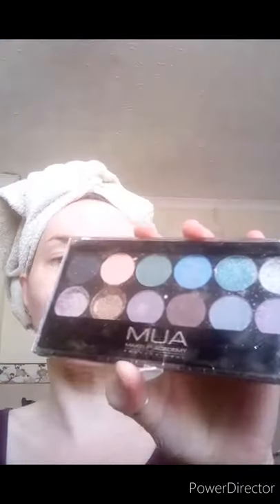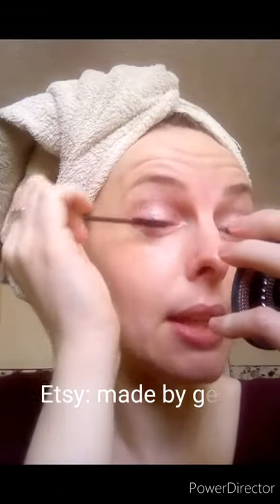Spring make up with MUA eyeshadow glitterball colour pallette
Join Gem as she uses the MUA eyeshadow glitterball colour pallette, gem talks fatigue, craft projects, audiobooks, lockdown and Etsy!

Etsy.com/shop/madebygem
Thequirkygem.wordpress.com